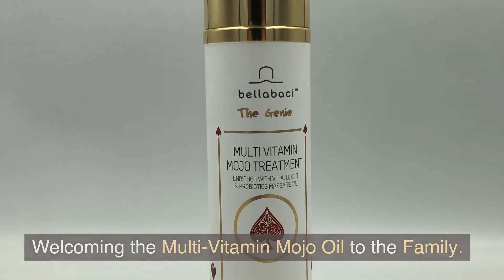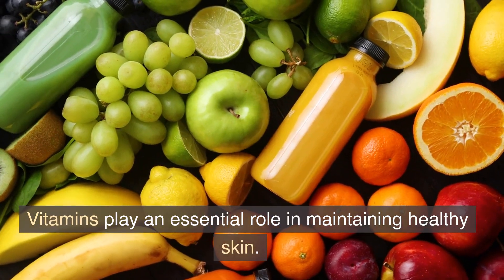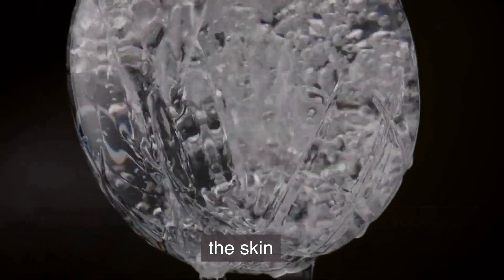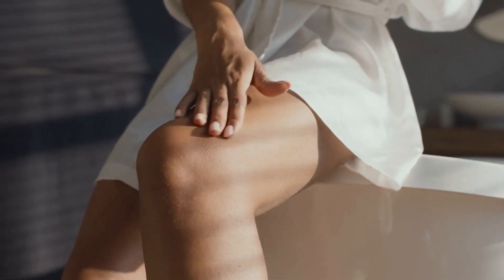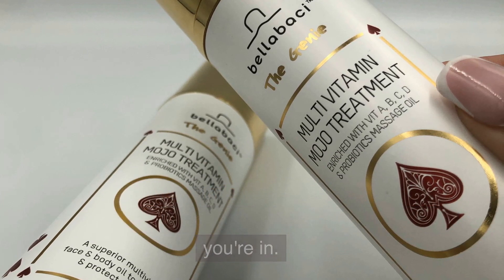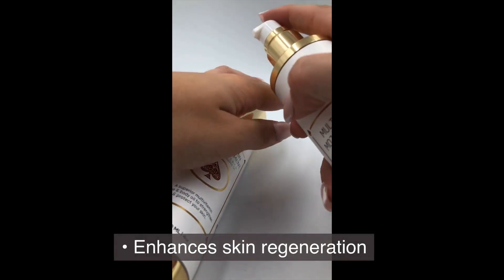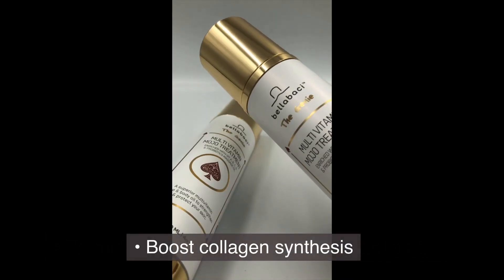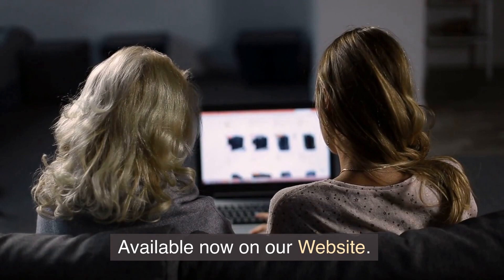Introducing the Multi-Vitamin Mojo Genie by Bellabaci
The Multi- Vitamin Mojo Face and Body Oil transforms your skin into healthy, radiant, and protected skin. Immerse your skin with this superior treatment formulated with Vitamins A, B, C, D, and E, probiotics, minerals, wild-crafted essential oils, botanical extracts, and antioxidants.

Vitamins play an essential role in maintaining healthy skin. Here are some of the most important vitamins for skin health:
Vitamin A: Vitamin A is crucial for maintaining healthy skin, as it helps to repair and regenerate skin cells leaving the skin looking radiant. It can also help to reduce inflammation, which is important for keeping the skin looking young and healthy. It assists in preventing breakouts and treating hyperpigmentation.
B vitamins: B vitamins are important for maintaining healthy skin. It enhances moisture retention and improves the natural healing and repairing process of the skin
Vitamin C: Vitamin C is a powerful antioxidant that helps to protect the skin from damage caused by free radicals. It also plays a critical role in the production of collagen, which is necessary for maintaining skin elasticity and firmness.
Vitamin D: Vitamin D is important for overall skin health, as it helps to regulate the growth and development of skin cells. It also plays a role in the production of sebum, which is necessary for maintaining healthy skin hydration. It is rich in anti-inflammatory properties to assist with skin conditions like dryness, acne, psoriasis, and eczema.
Vitamin E: Like vitamin C, vitamin E is an antioxidant that helps to protect the skin from damage caused by free radicals and it strengthens the skin barrier. It also has anti-inflammatory properties, which can help to reduce redness and swelling in the skin.

These ingredients work individually and collectively to improve radiance, hydration, collagen regeneration, and elastin production. Using this product daily can assist to increase cell turnover, reduce skin inflammation, scavenge free radicals, firm and smooth skin texture, and protect the skin you're in.